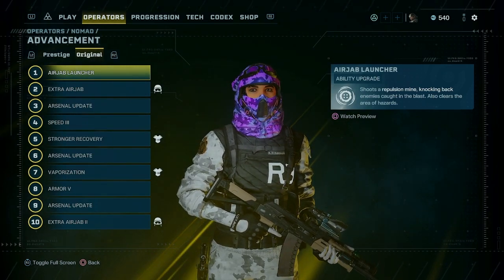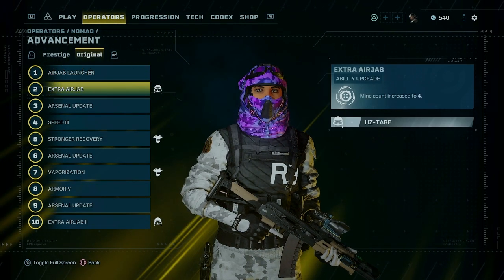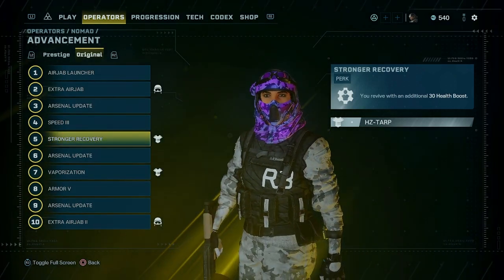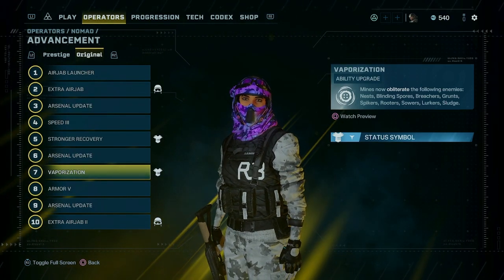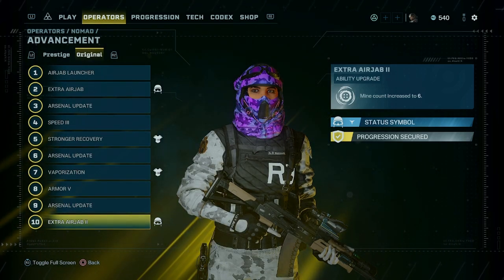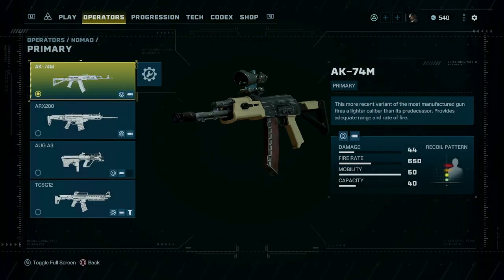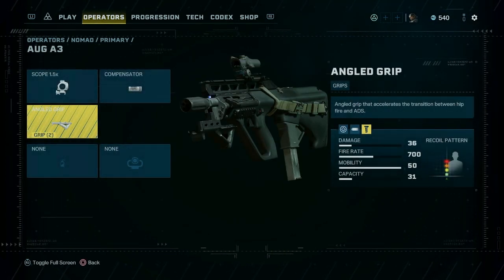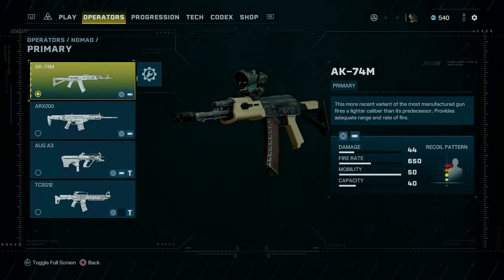How to Play Nomad in Rainbow Six Extraction - IN DEPTH GUIDE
Nomad is an area control and knock back operator in Rainbow Six Extraction - a new release zombie horde game from @Ubisoft  - based on operators for Rainbow Six Siege. She launches airjab grenades directly from her primary weapon that knock back and destroy low level enemies, blinding spores, and mines. She can also completely destroy any kind of nest in the game if they are alerted. This utility also pairs with some really good weapons and frees your team up from needing stuns or paralysis grenades. Nomad's role tends to overlap with Ela and Sledge.

Hope you enjoy the video and let me know what you think! Which operator should I create a guide for next??

I also play this game full time LIVE on Twitch Monday through Thursday at 11 am est. Be sure to catch my live streams for in depth guides and Maelstrom.